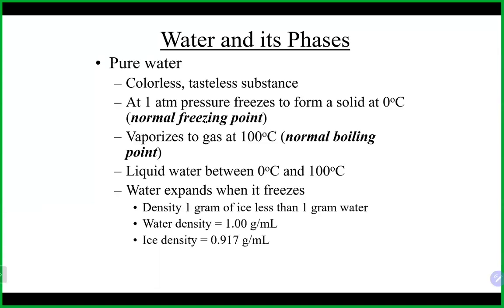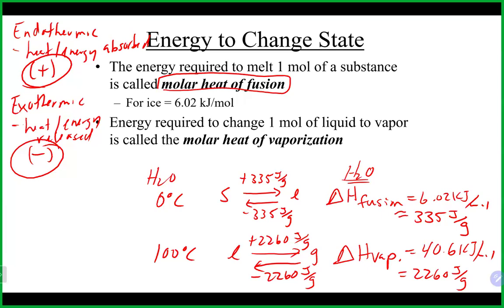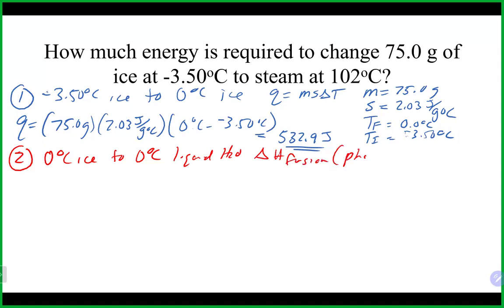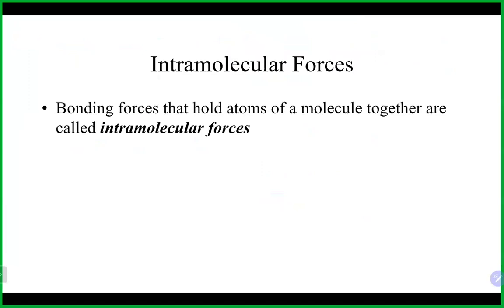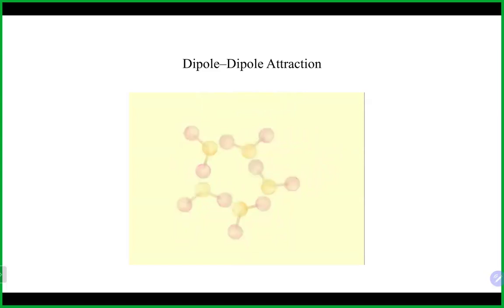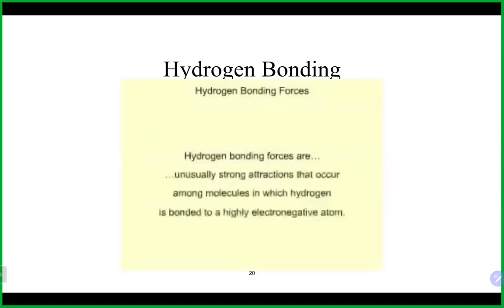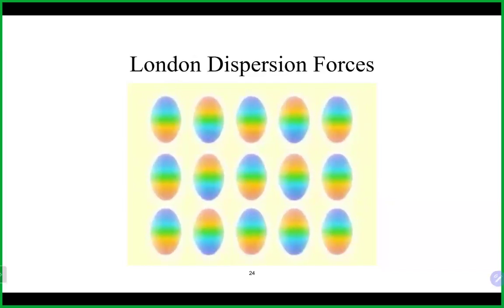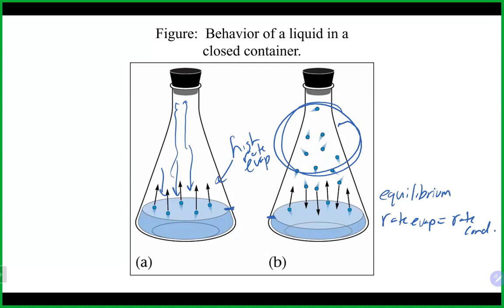Chem 3 Lecture 4/15/24 (A) (Ch 14)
We lectured on Ch 14 (water, properties of water, heat of fusion, heat of vaporization, heating and cooling curve calculations, intramolecular forces, intermolecular forces, dipole-dipole, H-bonding, dispersion forces, vapor pressure)